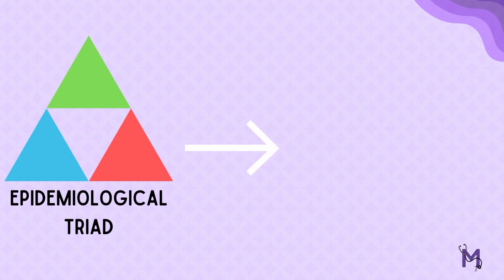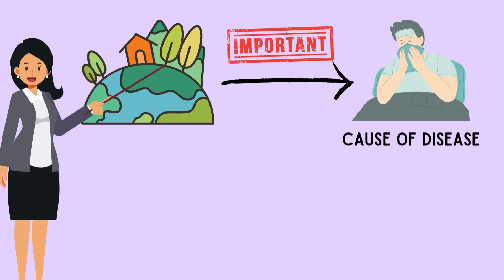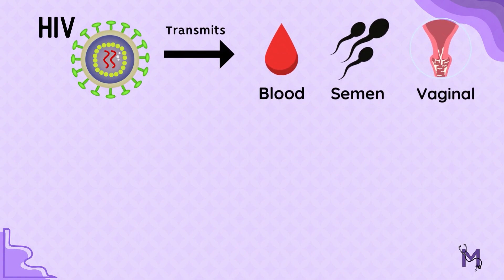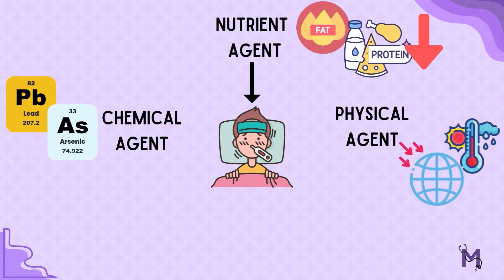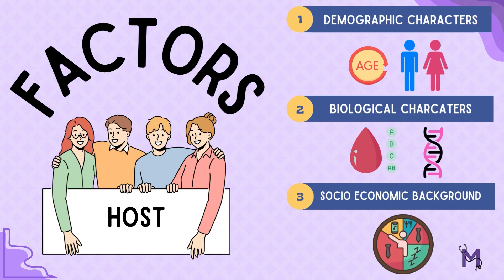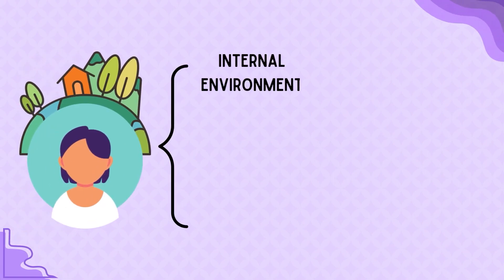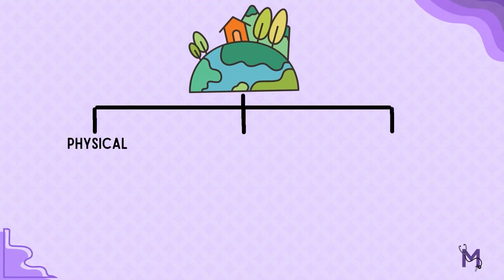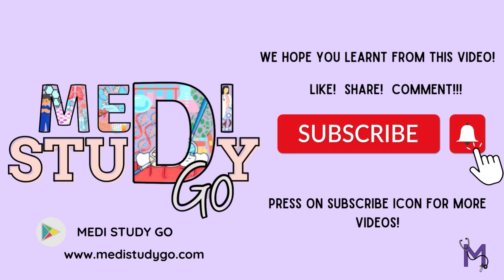Epidemiological Triad | Agent, Host & Environment in Disease Causation | Public health dentistry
Explore the fascinating interaction between the agent, host, and environment – the foundational elements that essential to understanding public health. Here, we unravel the vital role of agents in disease causation, vividly illustrate the host's influence on disease occurrence, and emphasize the environment's significant contribution to the spread of infections. Whether you're a health enthusiast or just curious about epidemiology, this video is a must-watch!

Time stamps:
0:13 - Introduction to the epidemiological Triad
1:04 - Understanding the agent in disease causation
2:31 - Role of the host in disease occurrence
3:30 - Importance of the environment in disease spread